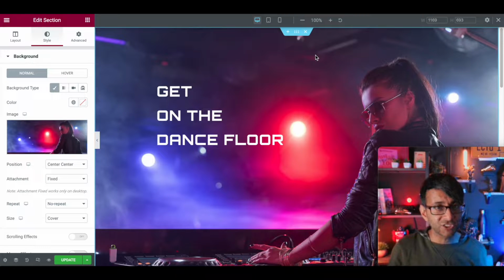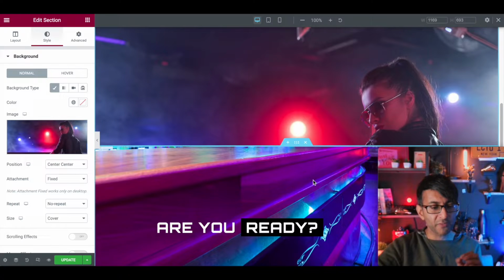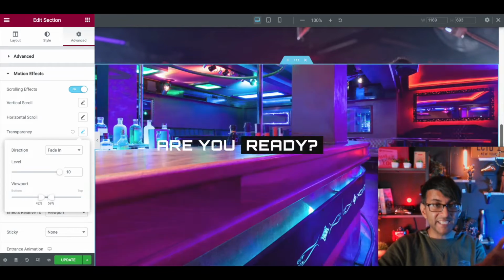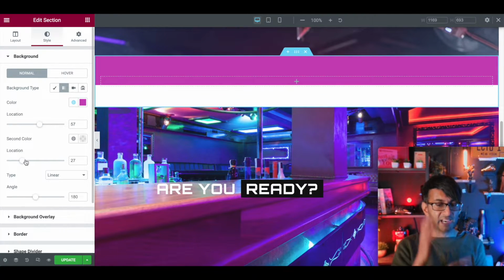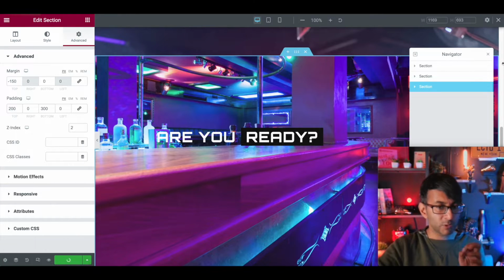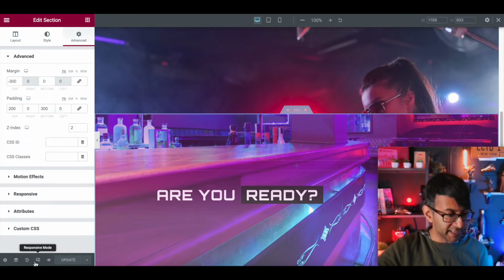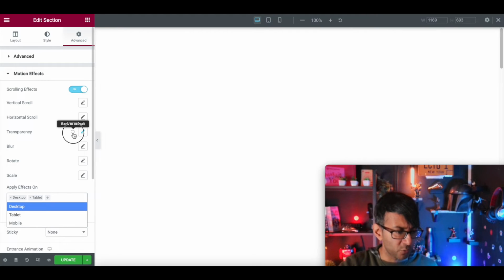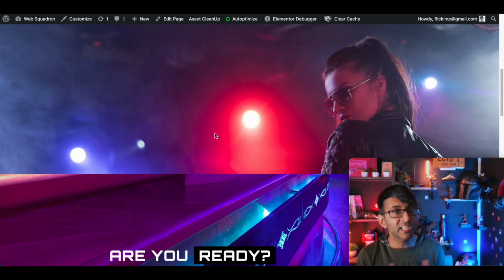Elementor - Fade In & Out Sections with Scrolling Effects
This is a more refined way of transitioning parallax Elementor Sections with Transparency Scrolling Effects.

It's time to be different!